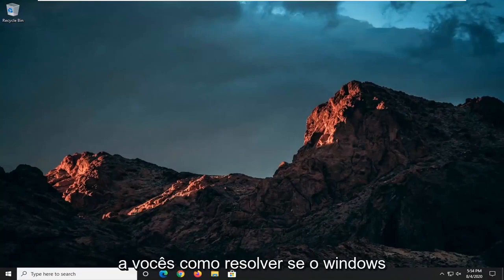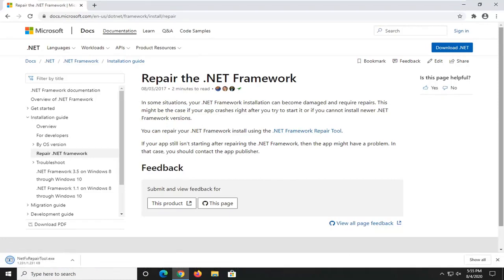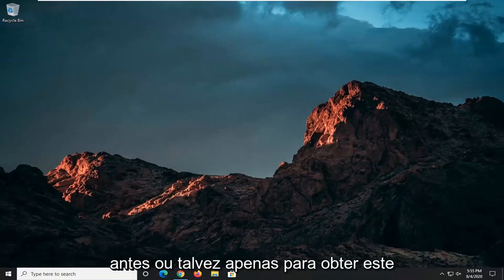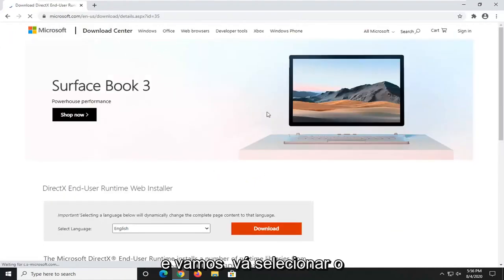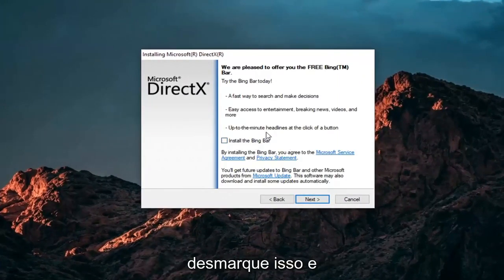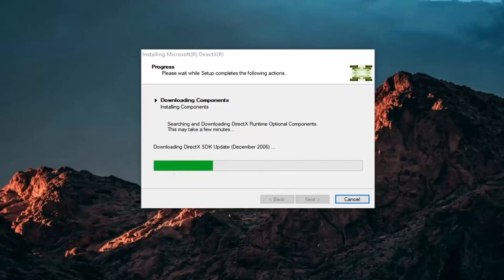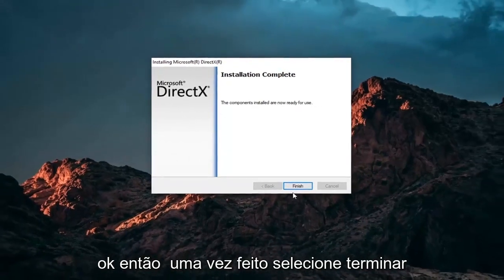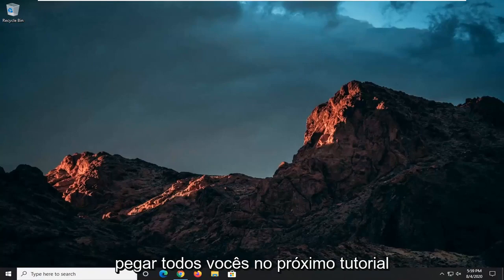[Resolvido] Não pode instalar DirectX no Windows 10/11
Problema de não instalação do DirectX no Windows 10 CORREÇÃO [Tutorial]

O DirectX é um componente crucial do Windows 10, exigido por muitos aplicativos multimídia. No entanto, às vezes pode haver erros do DirectX no Windows 10 e hoje mostraremos como corrigi-los.

Alguns aplicativos requerem versões mais antigas do DirectX para serem executados corretamente e você precisa instalá-los manualmente. Para fazer isso, você pode baixar o instalador aqui.

Depois de baixar o arquivo, instale-o e reinicie o computador. Após a reinicialização do computador, a maioria dos erros do DirectX deve ser corrigida.